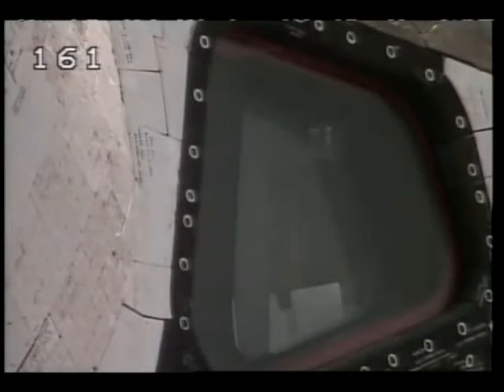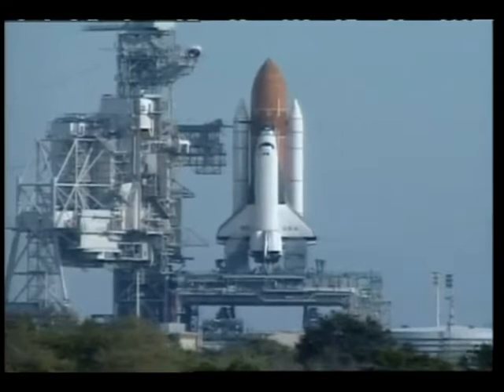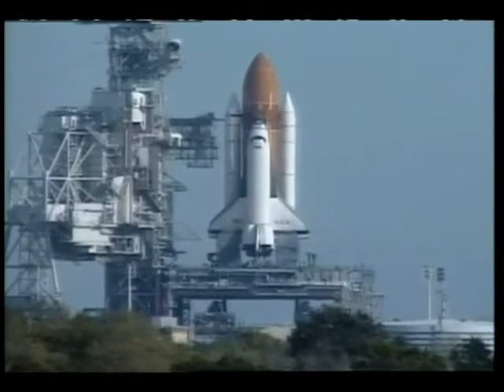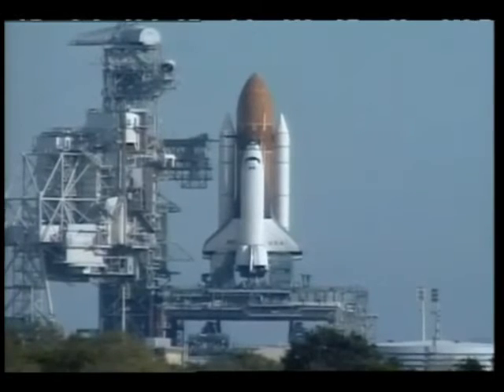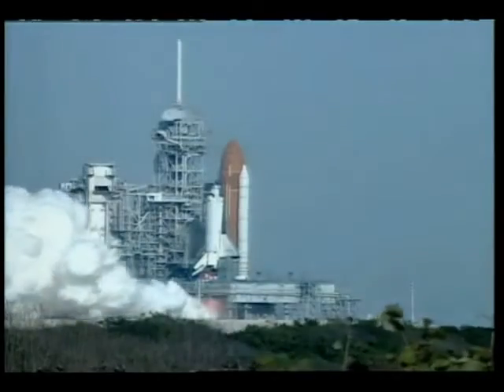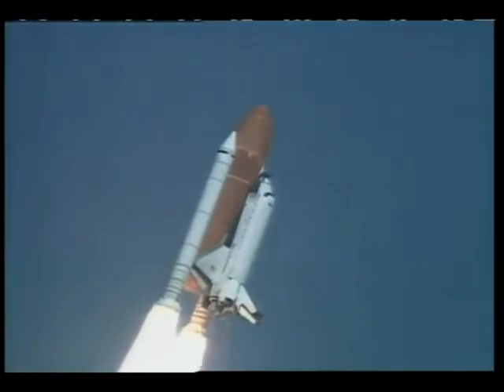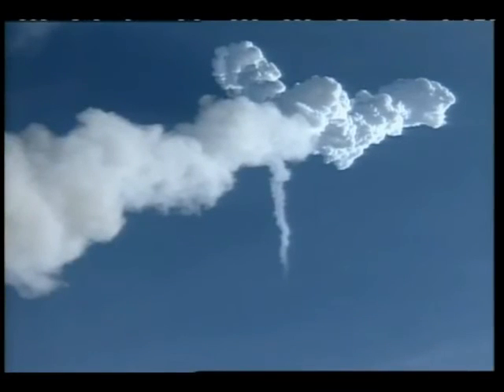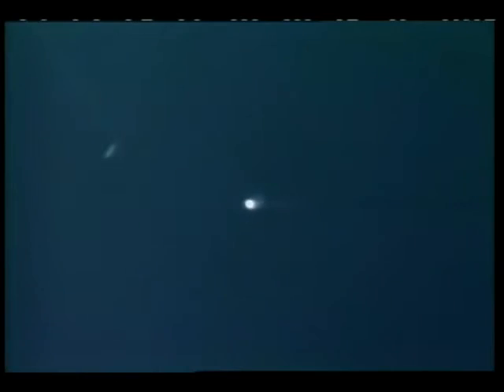STS-62 Launch NASA Footage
From March 4th 1994 CNN covers the 61st Space Shuttle Launch
Launch At 8:53:01 a.m. EST

The STS-62 Crew:

Commander :John H. Casper

Pilot :Andrew M. Allen

Mission Specialist 1: Pierre J. Thuot

Mission Specialist 2: Charles D. Gemar

Mission Specialist 3 :Marsha S. Ivins